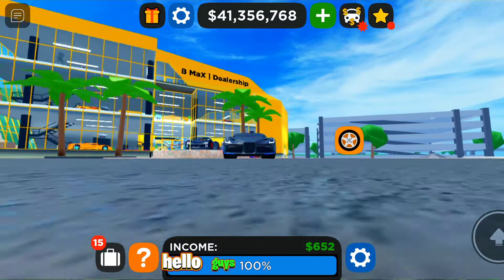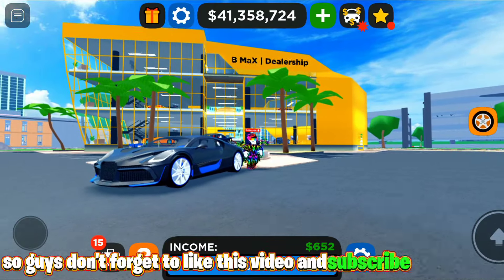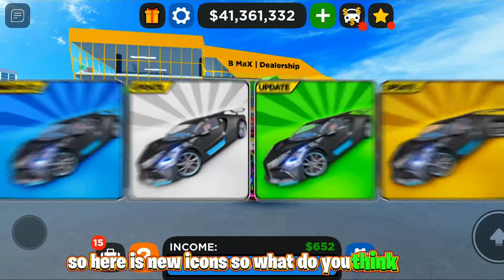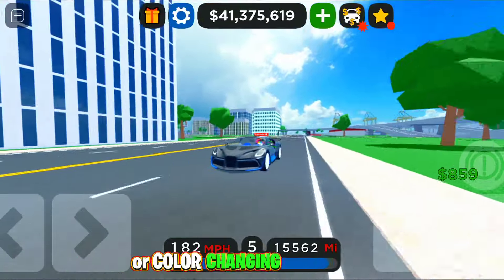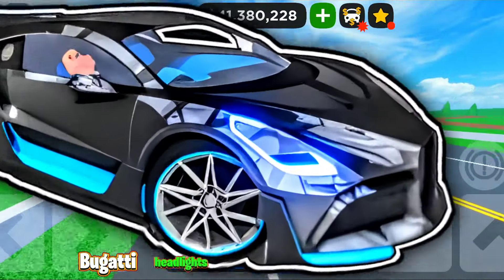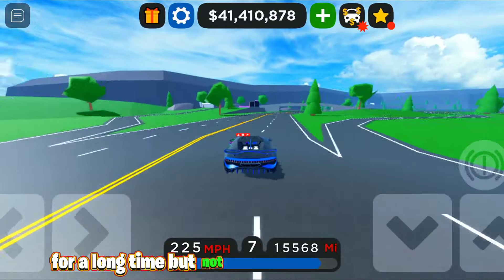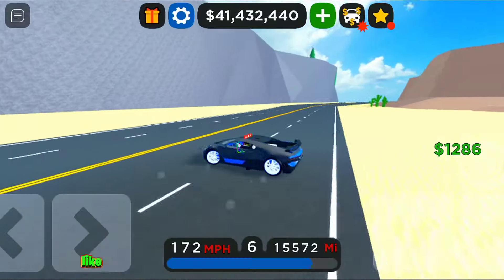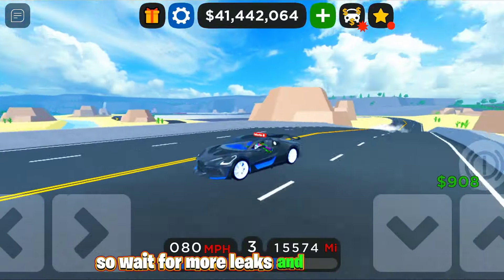🔥COLOR CHANGING HEADLIGHTS? OR 2X MONEY UPDATE IN CDT! Roblox Car Dealership Tycoon New Update Icons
IN THIS VIDEO:
I Will Be Showing New Icons Of Car Dealership Tycoon 17th Update Of 2024